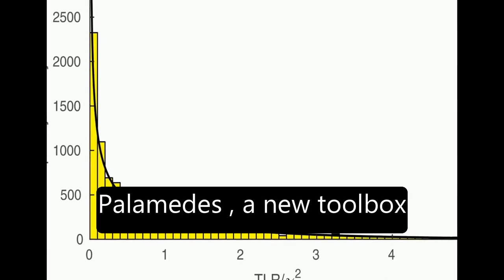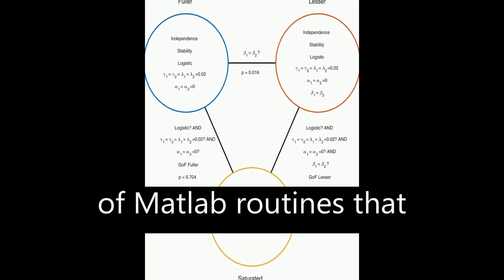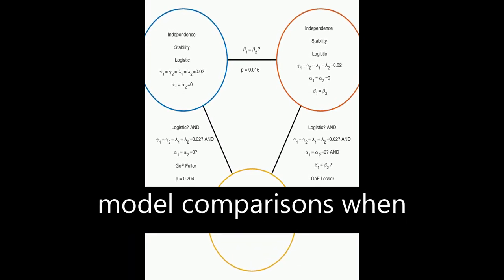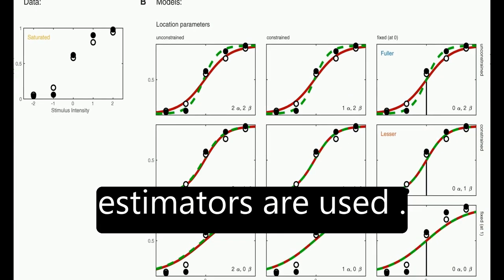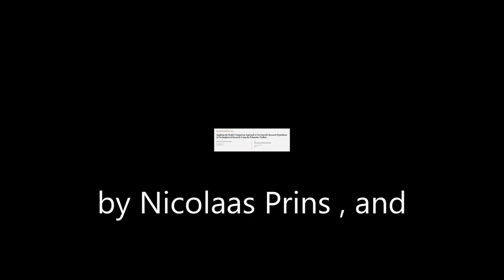Applying the Model-Comparison Approach to Test Specific Research Hypotheses in Psycho... | RTCL.TV